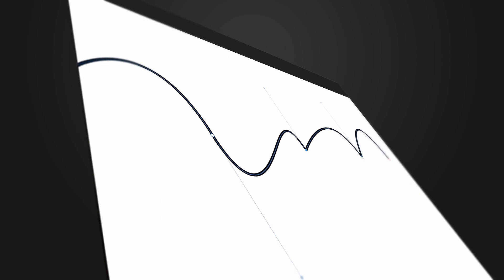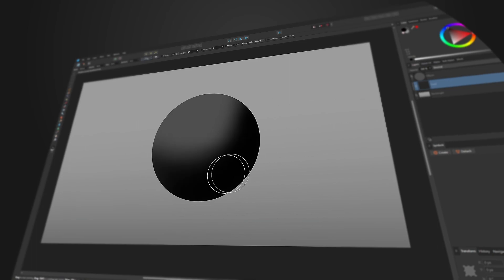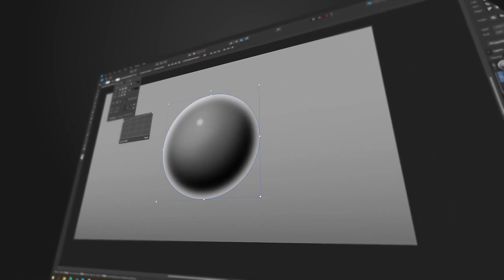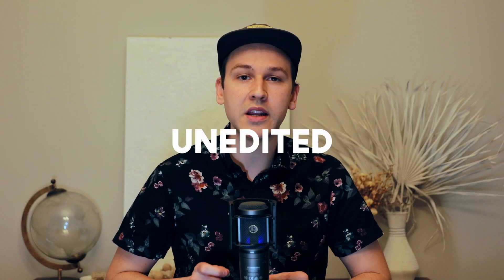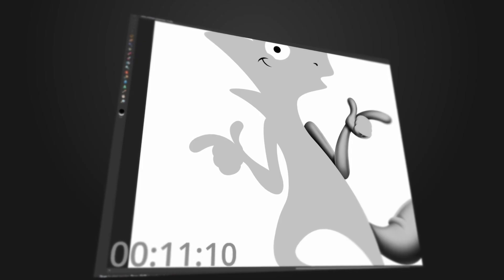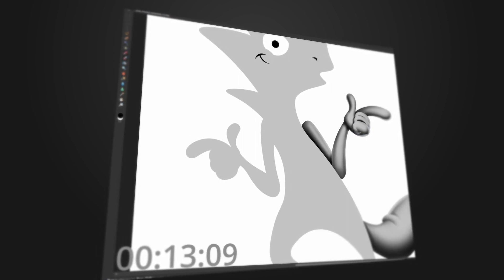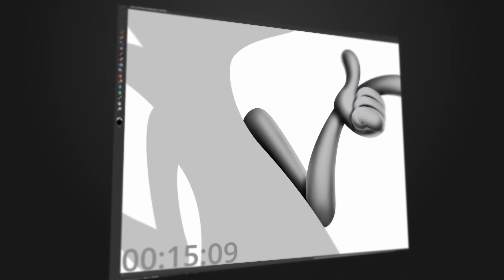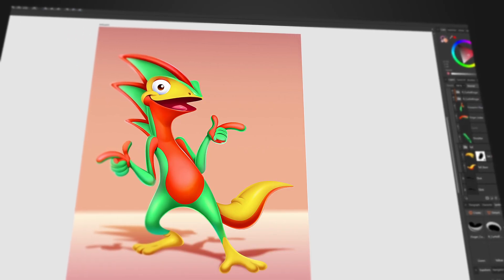90s Video Game Character Art Course in Affinity Designer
FAQ:
Q. What program are you drawing/animating in?

Q. What tablet do you use?
A. Wacom Intuos Pro Medium.

Q. Sonic Freedom at SAGE 2022?
A. Maybs, dawg.

Q. My grandkids are really going to enjoy Sonic Freedom when it finally comes out.
A. True, they will.

Q. Favorite Sonic design?
A. C'mon now...I'm probably drawing it.

Q. What's my favorite Sonic game besides CD?
A. Sonic 3 & Knuckles is my favorite game.
[SOFTWARE]
Affinity Suite

[TRACKLIST]